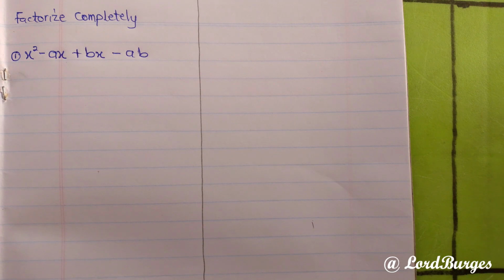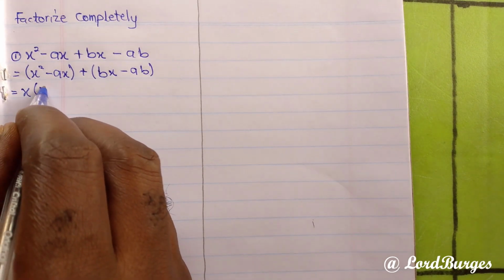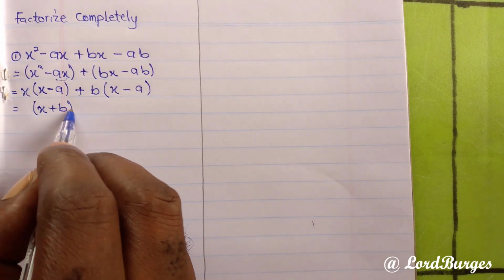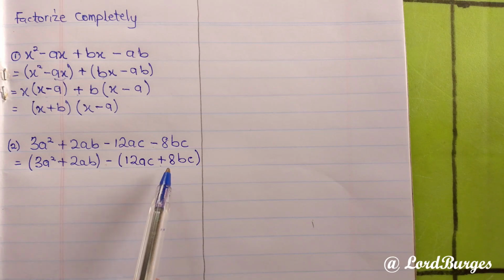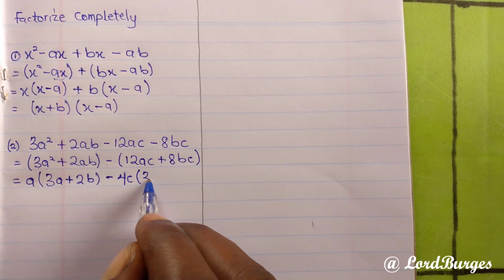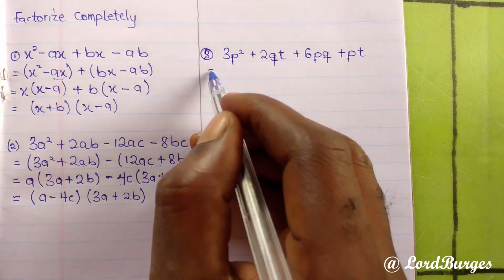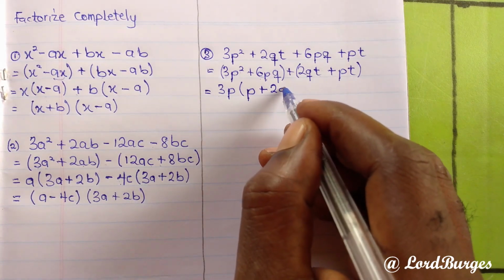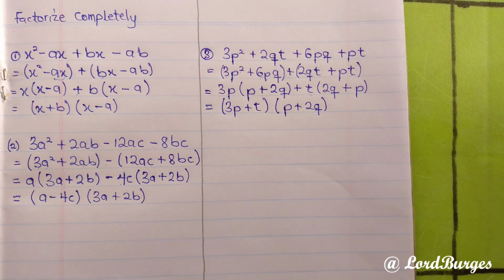Mathematics lesson 74. Factorization (Method of grouping)